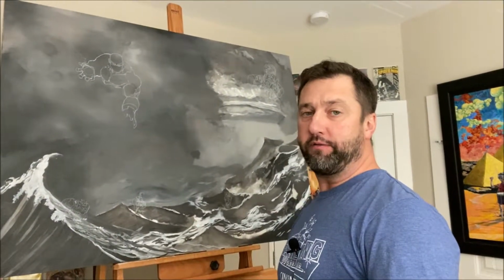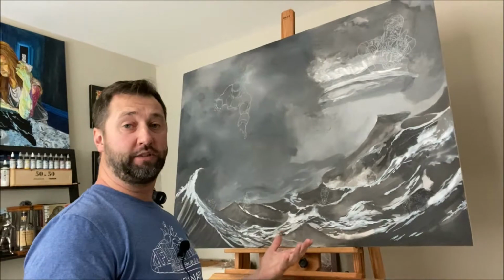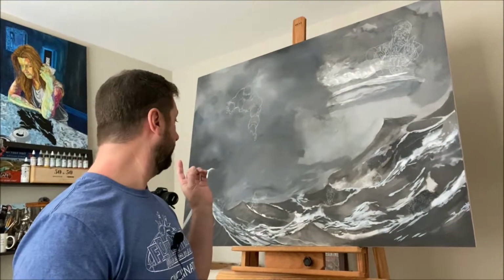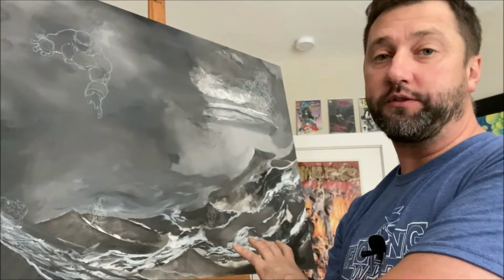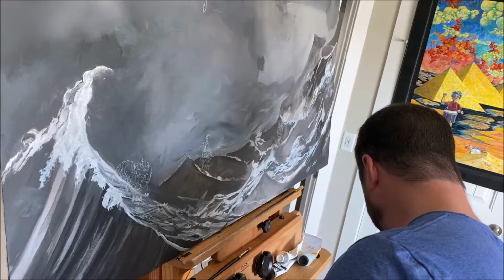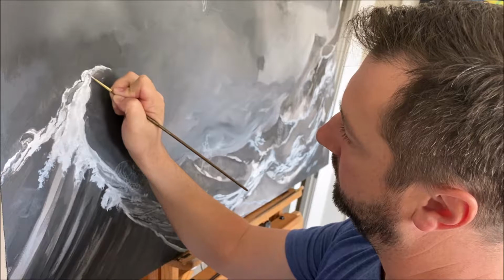How To Paint A Turbulent Ocean. "The Four Horsemen" Part 2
Painting ocean waves in black and white. This is the second day of work on Peter Addison's painting titled, "The Four Horsemen"